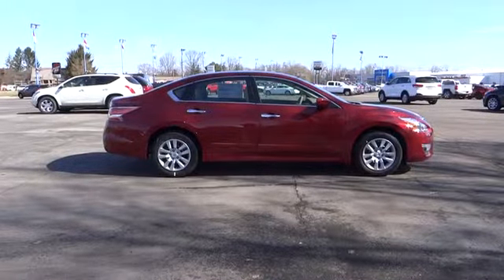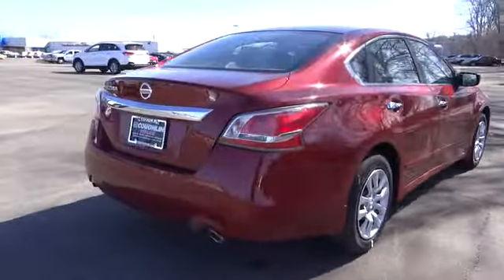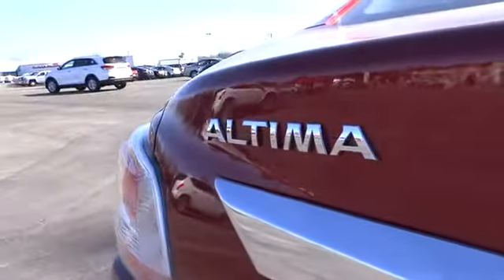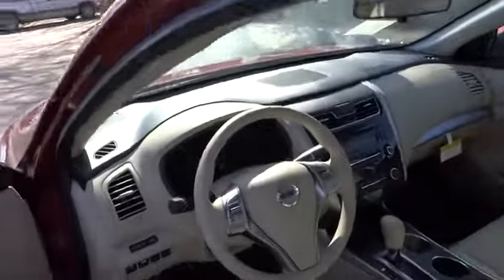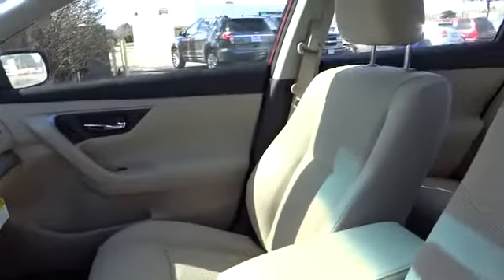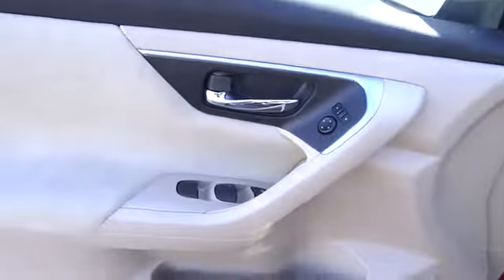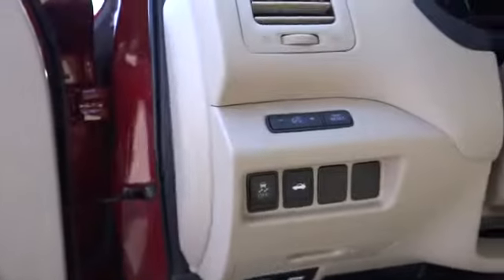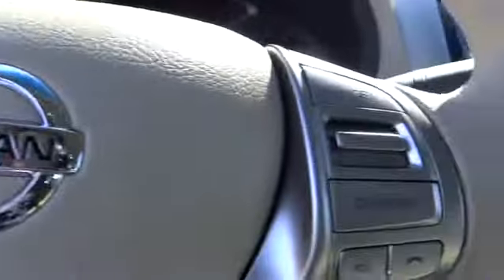2015 Nissan Altima For Sale Columbus, Zanesville, Newark, OH Coughlin Newark NN5207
2015 Nissan Altima
2015 Nissan Altima 4dr Sdn I4 2.5 S - Stock#: NN5207 - VIN#: 1N4AL3AP5FN365574

Please call or e-mail first for the best and quickest information. to see more of this store�s new and used vehicle inventory for sale.  Pricing excludes tax, title, license and $250 document fee.  Pricing includes all rebates to dealer in lieu of special financing rates unless otherwise notes.  Special financing rates may be available with approved credit for qualifying buyers as low as 0% from primary captive lender.  Residency restrictions can apply.  While we make every effort to prevent pricing errors, key stroke and human errors do occur.  Bonafide errors will be rectified once caught.  For instance a $25,000 car priced for $2,500 means that we missed a 0, or a $14,000 car priced for $4,000, means we missed the 1. Please see dealer for details.